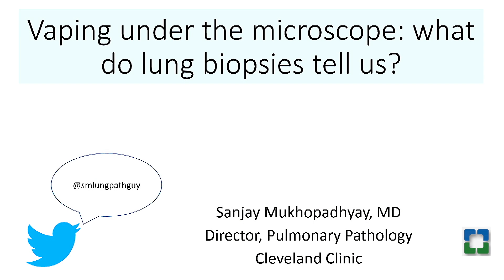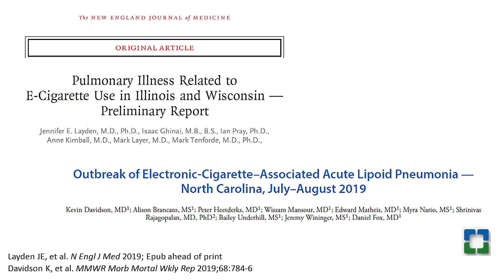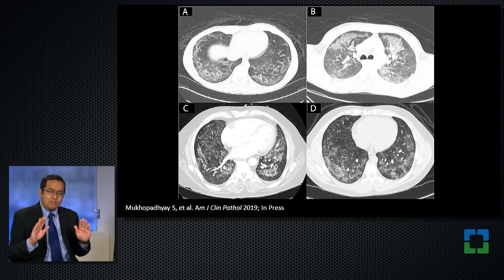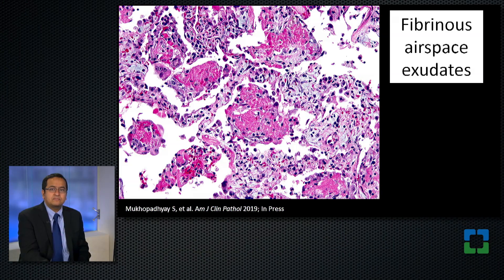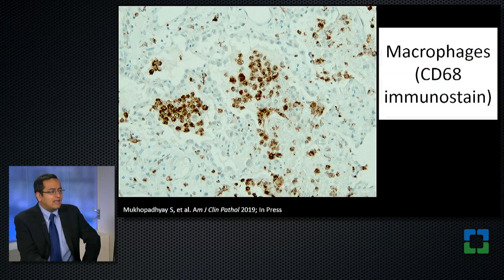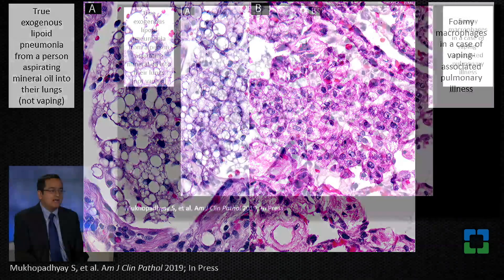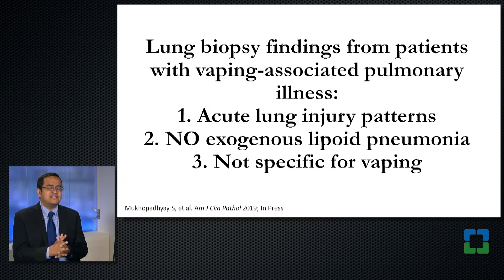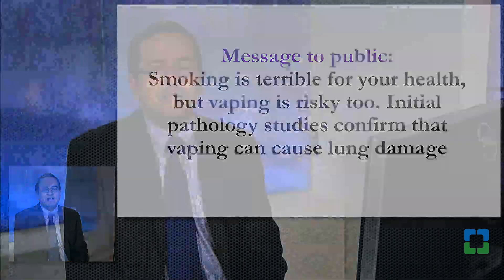Pathology of Vaping-Associated Lung Injury with Sanjay Mukhopadhyay, MD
Sanjay Mukhopadhyay, MD (@smlungpathguy), Director of Pulmonary Pathology at Cleveland Clinic, discusses the findings of a study on the lung pathology of vaping.

Featured in an article co-authored by Dr. Mukhopadhyay and published in the American Journal of Clinical Pathology, the study focuses on the results of microscopic examination of biopsied lung tissue from individuals who developed severe lung illness associated with vaping.

This is one of the first case series in the world to examine lung biopsies from patients with vaping-associated lung illness and is the first-ever study on vaping published in a pathology journal.